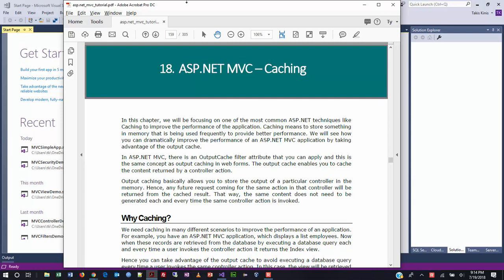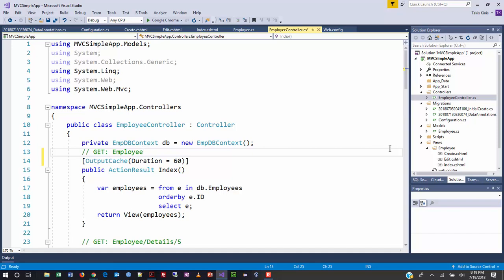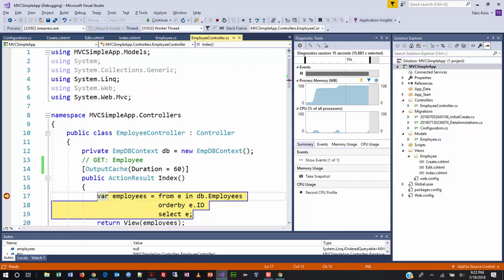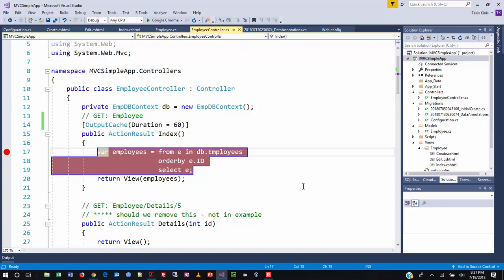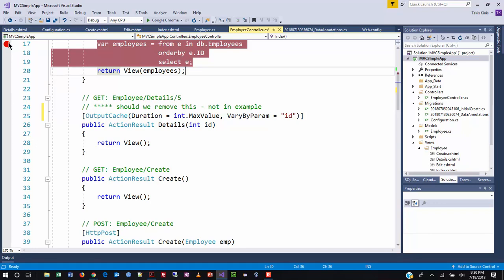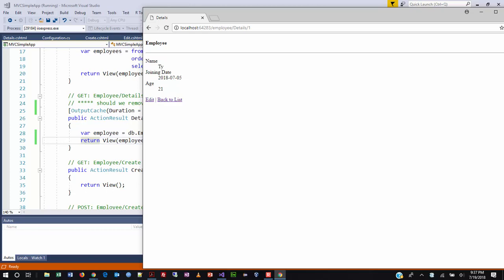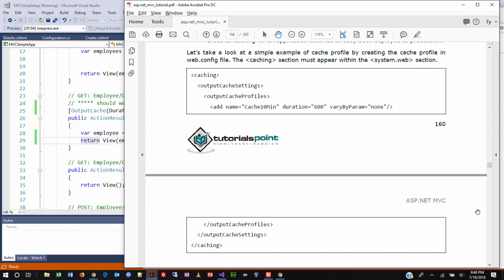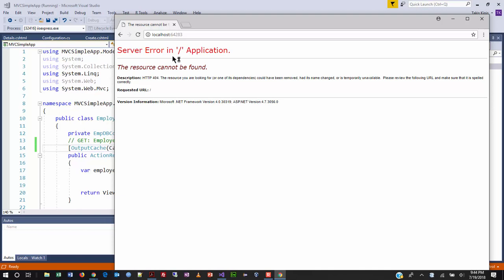ASP.NET 2 - MVC Sample App Part 9 - Summer 2018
This video features building sample apps to demonstrate key MVC concepts, based on the TutorialsPoint ASP.NET MVC 5 tutorial. Recorded during a live class session. This covers section 18 regarding caching.